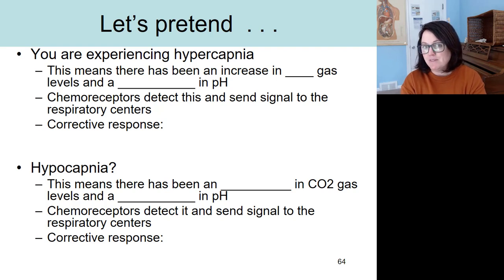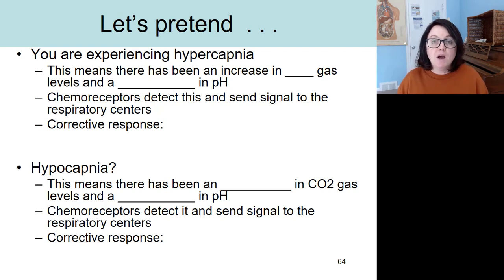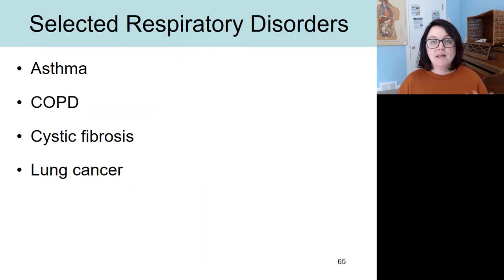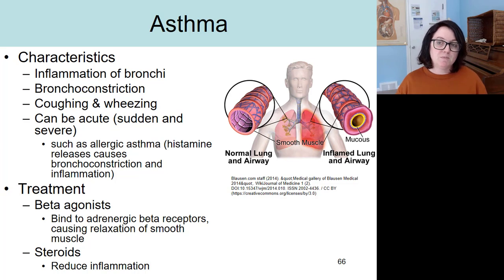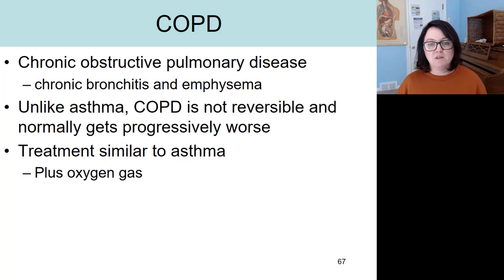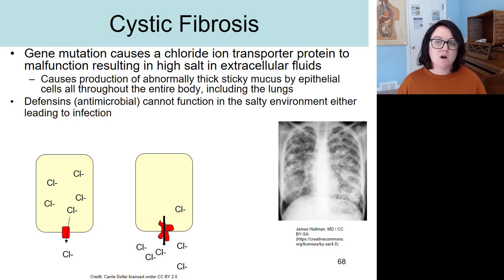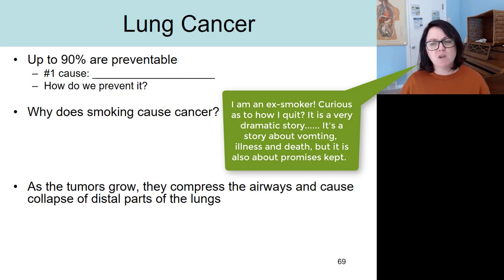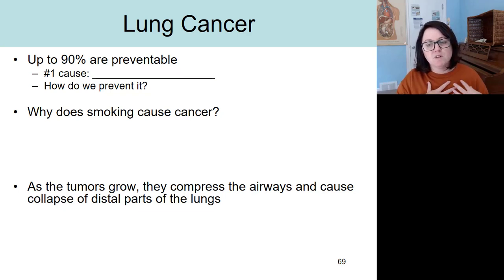BIO 272 Respiratory system Review and disorders